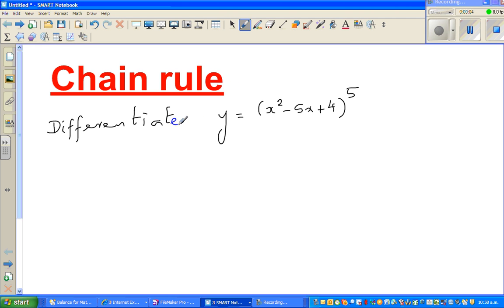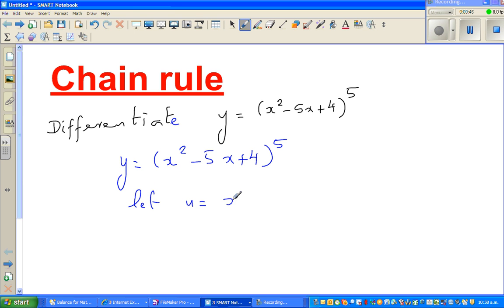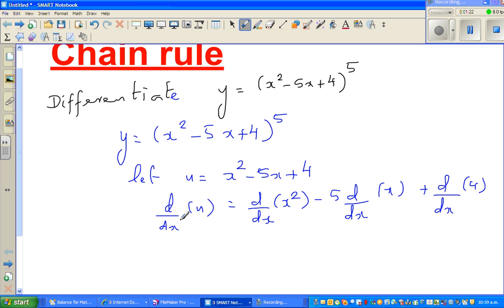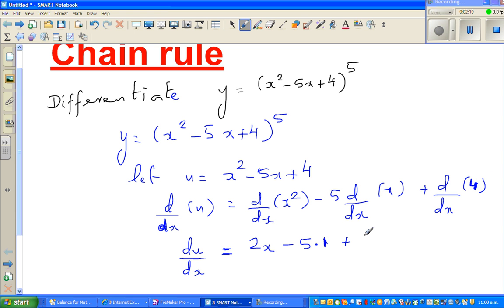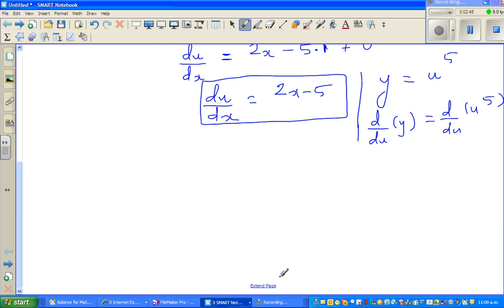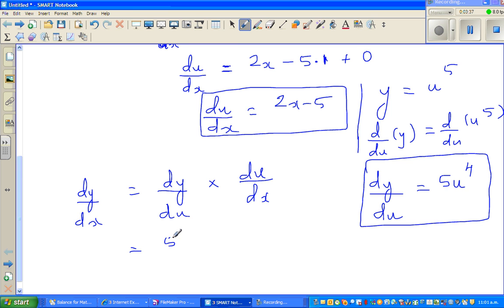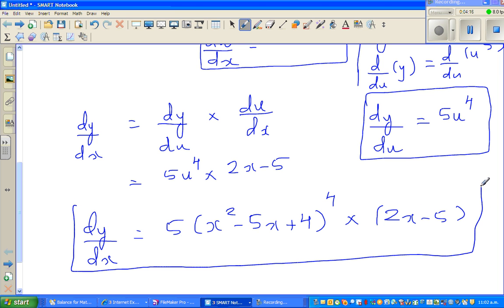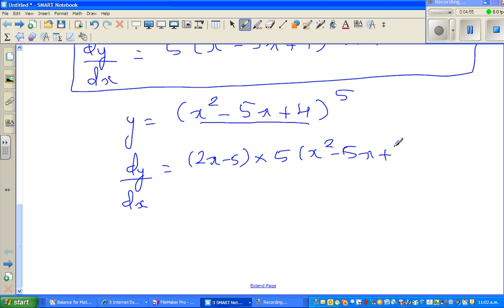Chain rule of differentiation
In this video I have shown the intuition behind differentiating using the chain rule